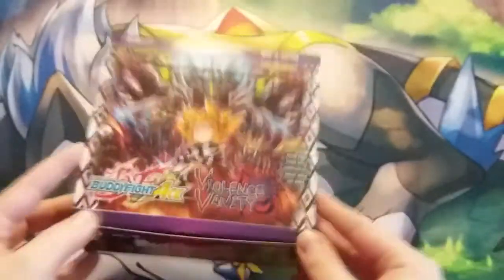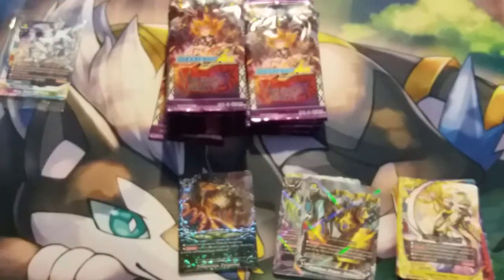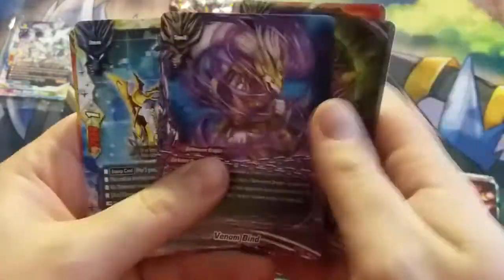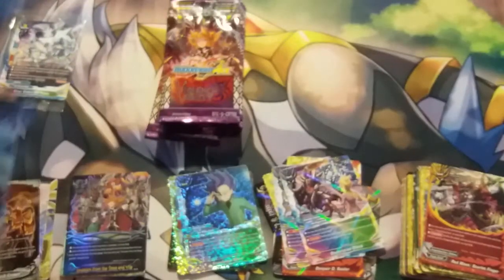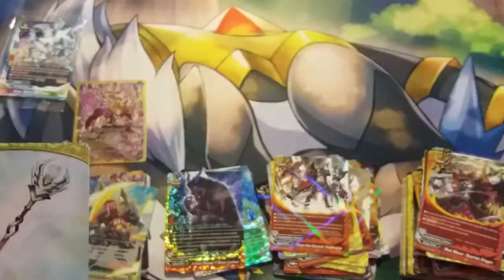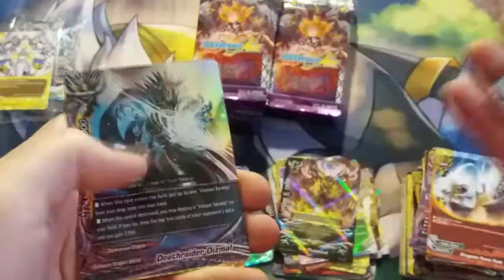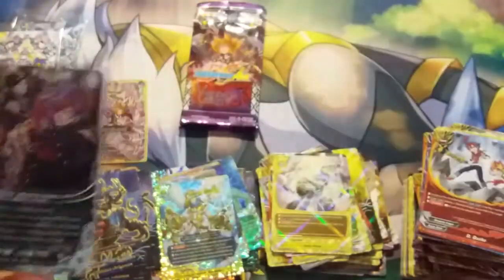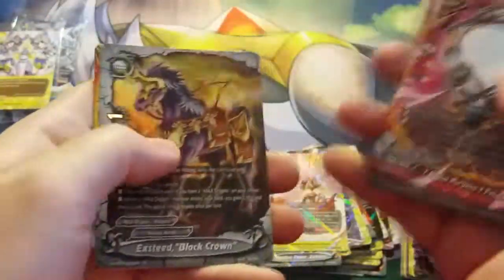Violence Vanity Box Opening (S-CBT02) Buddy Finance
So both my boxes combined total was about $110 and at $45 a box I did make out ahead but without that SP I might not have. The odds on this set are about 50/50.

But as cards become unavailable on the market it makes buying booster boxes much easier as that can be the only way to find some cards.